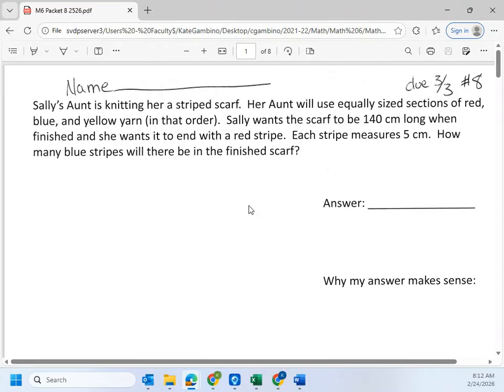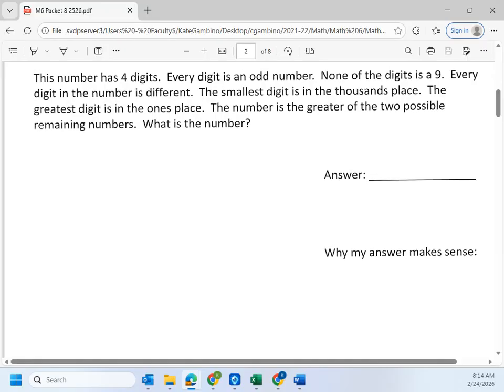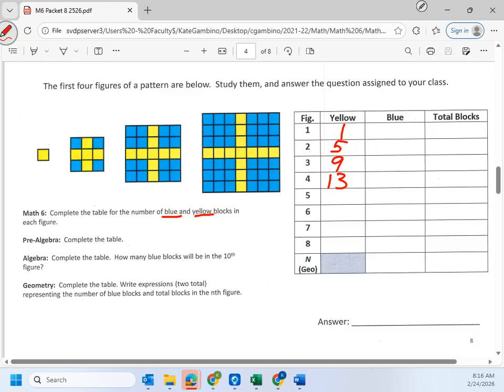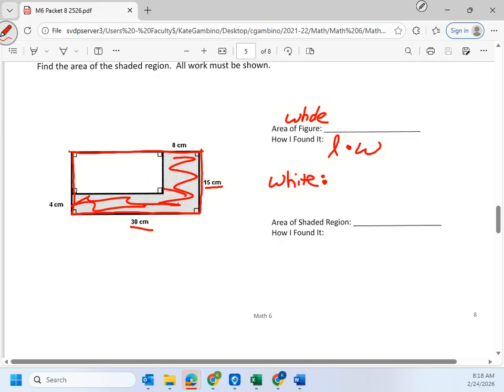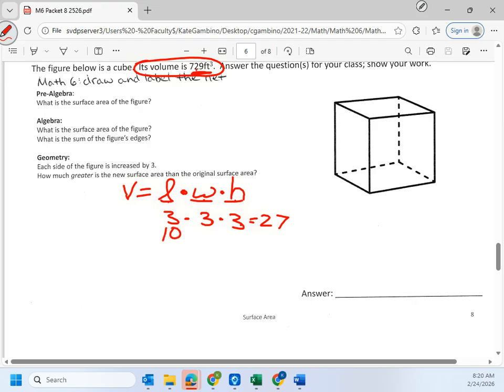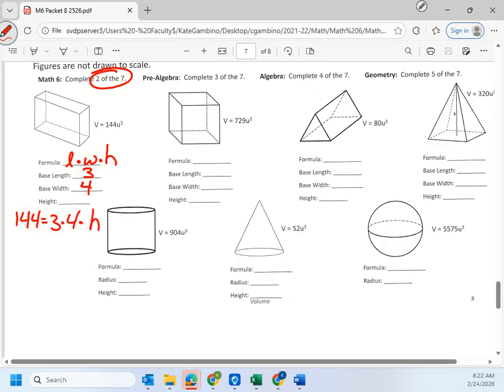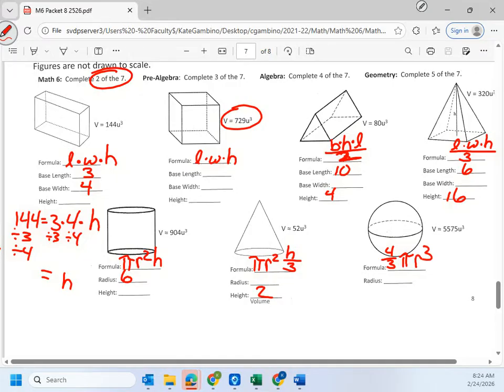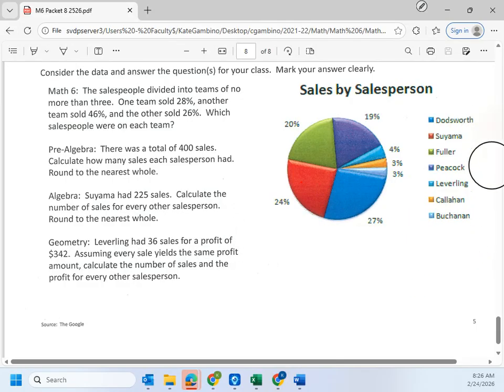2/24/26 M6 Packet #8